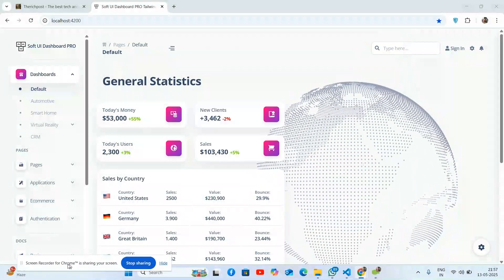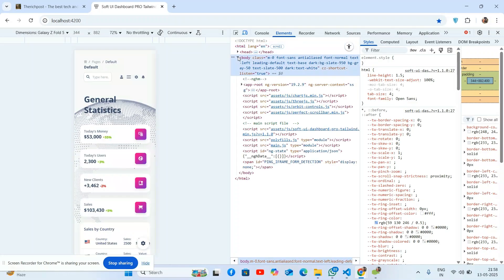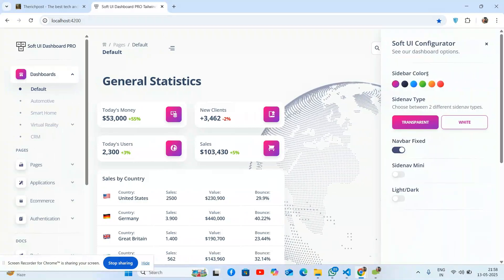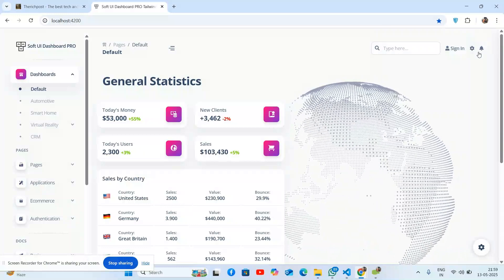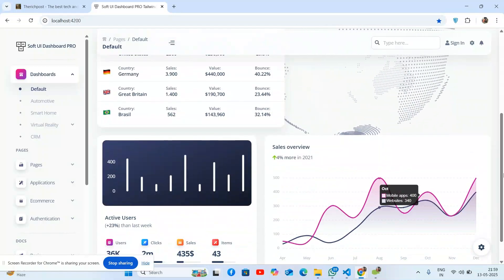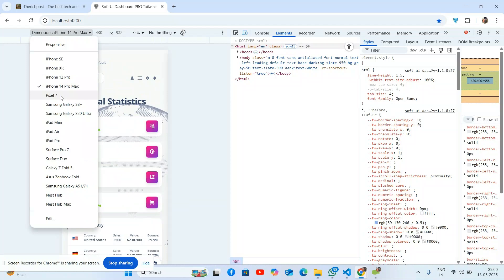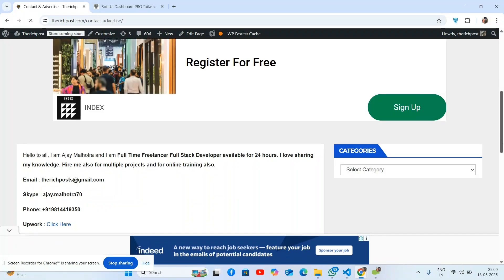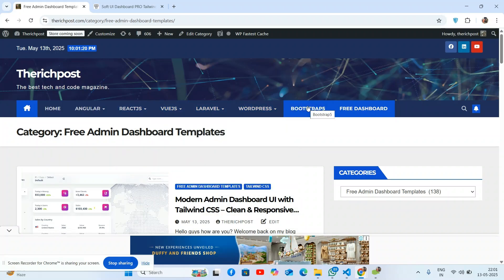Angular 19 and Tailwind CSS: Modern Dashboard Design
🔥 Build a Modern Admin Dashboard using the latest Angular 19 and Tailwind CSS in 2024. This UI design is clean, responsive, and optimized for real-world applications like CRM, eCommerce, SaaS platforms, and analytics dashboards.

In this tutorial/demo, we showcase how Angular’s latest features work seamlessly with Tailwind’s utility-first CSS framework to create a beautiful and highly customizable admin panel.

🚀 Features:

Fully Responsive Layout

Sidebar Navigation

Charts & Analytics Widgets

Clean, Maintainable Codebase

💡 Perfect for developers, startups, and designers looking to build high-performance dashboards quickly.

👉 Follow for more UI/UX design ideas and web development tutorials!

Thanks